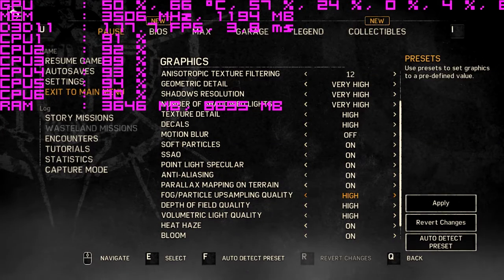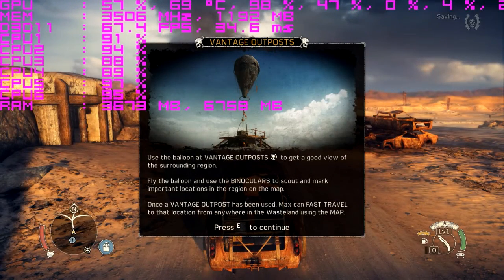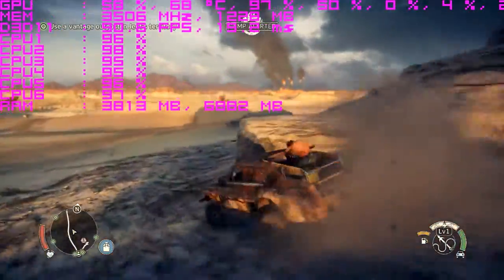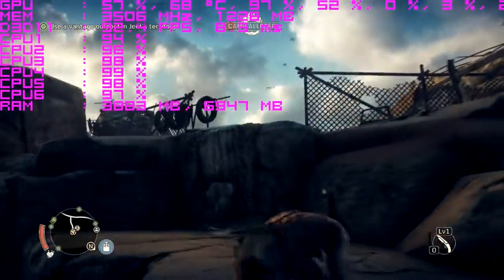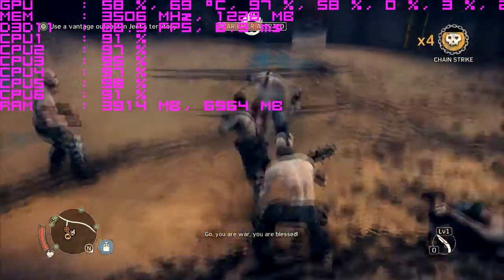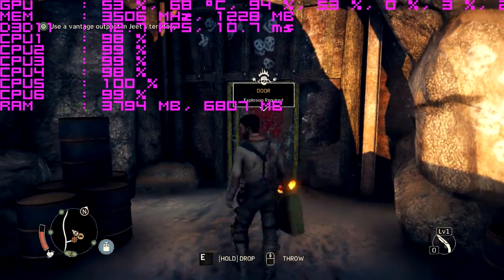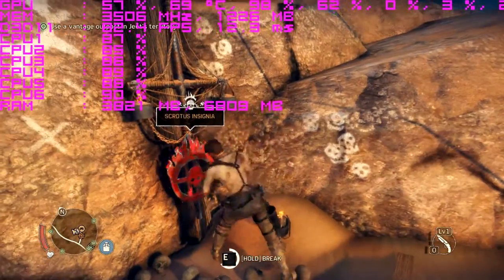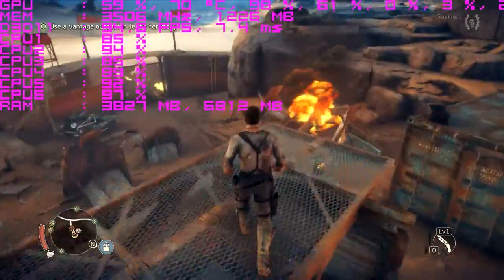Mad Max on Nvidia Geforce GTX 960 | Ultra Settings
this is some gameplay of mad max on my gtx 960 .
specs :
AMD FX 6300 Six-Core Processor @ 3.5 ghz
NVIDIA GeForce GTX 960 2gb gddr 5 ram
16 gb ddr 3 ram